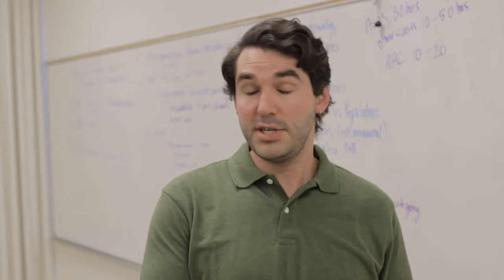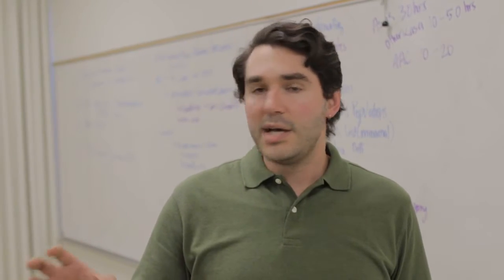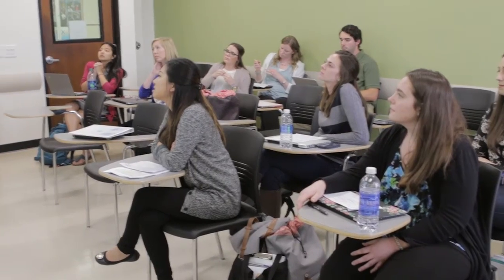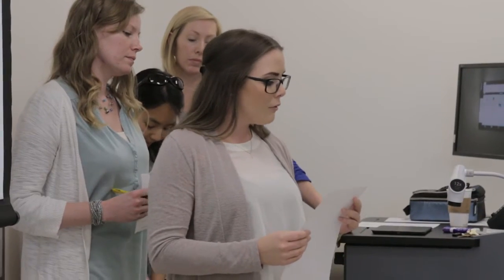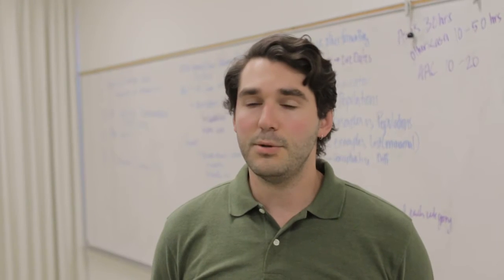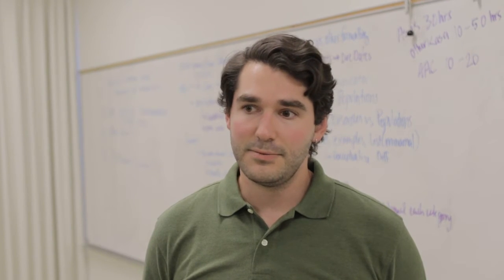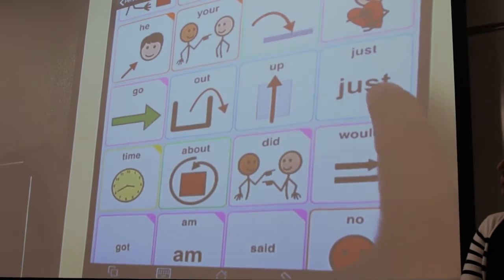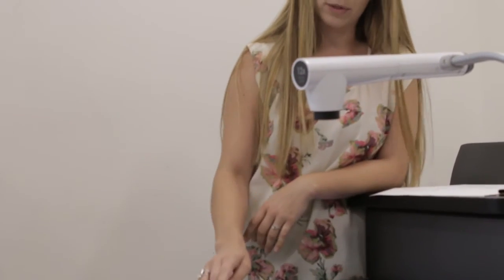Augmentative Alternative Communications using iPad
Graduates from Communicative Disorder at the College of Communications, showcase their iPad project to help patients with severe physical and speech impairments as part of their class project.